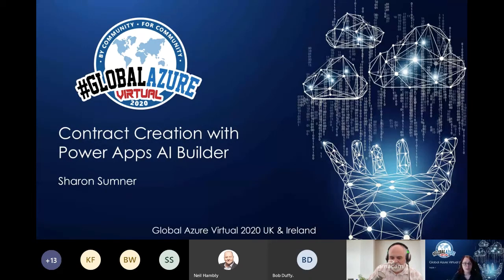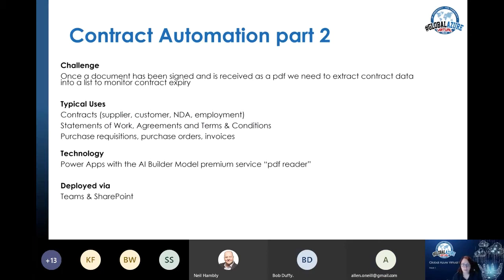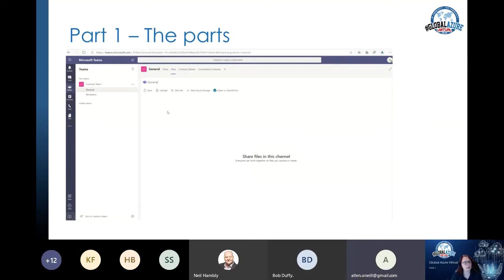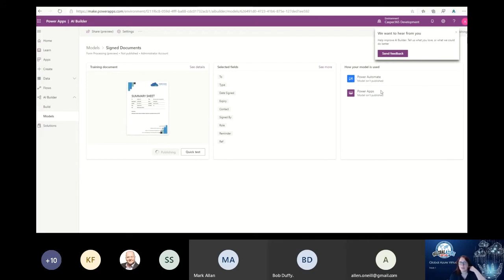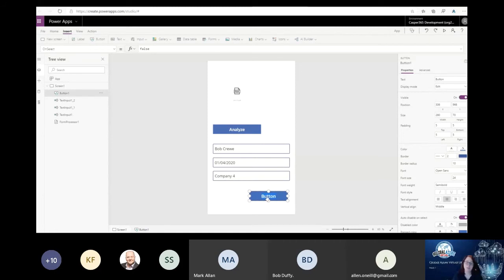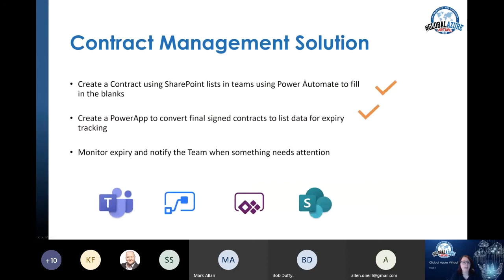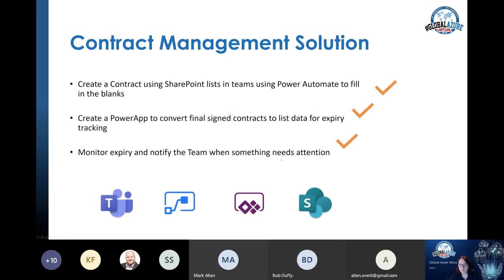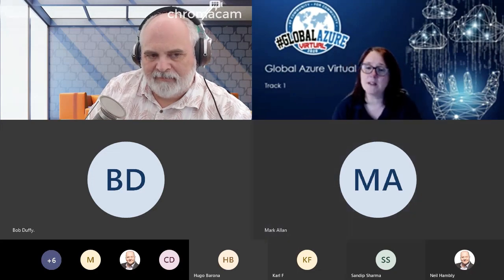Contract management with Powerapps AI builder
Recorded live 25th May 2020.

Speaker: Sharon Sumner, Microsoft Business Applications MVP

COMMUNITY LEADER & SPEAKER - Sharon created and leads the Cambridge (UK) Power Platform User Group - a local group that meets quarterly to collaborate and share experiences developing using the Microsoft Power Platform. Sharon is a regular speaker at Microsoft events and provided the Keynote at the Dublin Power Platform world tour along with Microsoft speakers. She can also be found at Microsoft Ignite, Community Summit, the European SharePoint Conference and Collab Summit as well as following her passion for Microsoft Teams with on line European Teams User Group virtual events speaking sessions.

CEO - Sharon is CEO of Business Cloud Integration a successful Microsoft Gold partner consultancy known for their focus on delivering value. In addition to consultancy, development and manged services the company are also the creators of Casper365, the leading SharePoint Online provisioning and Migration service